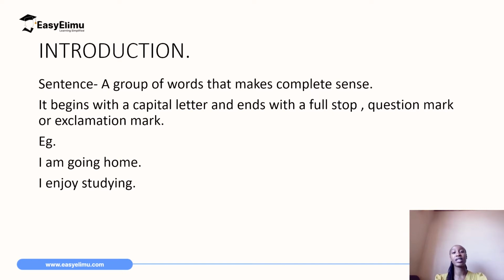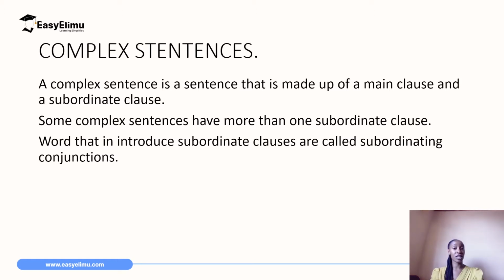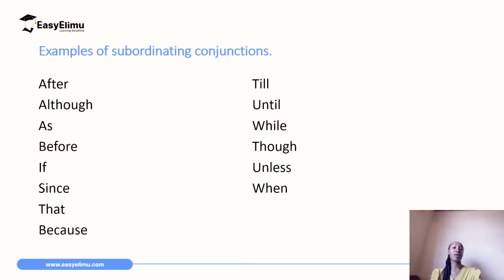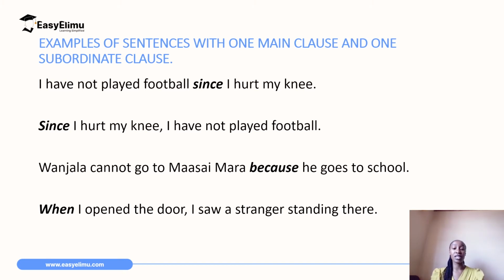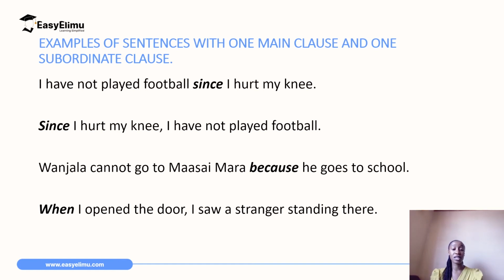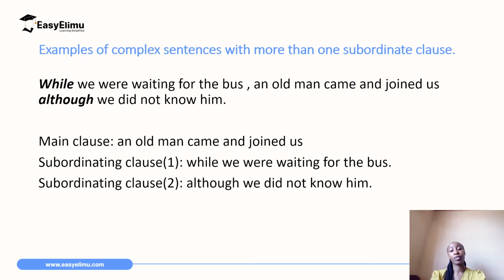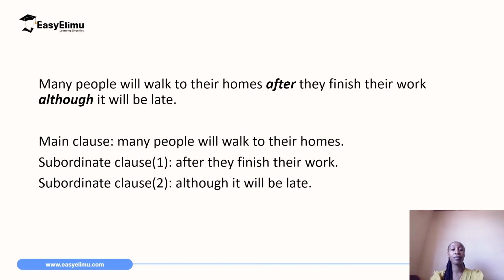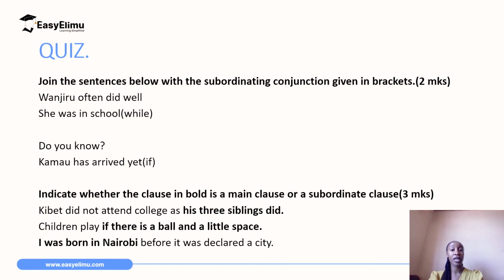Compound Sentences - English Form 2